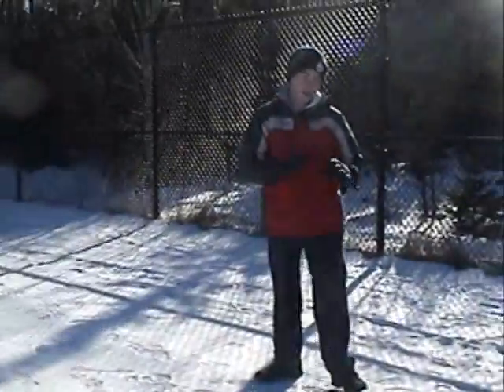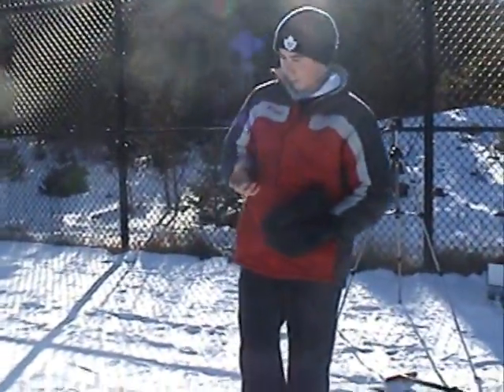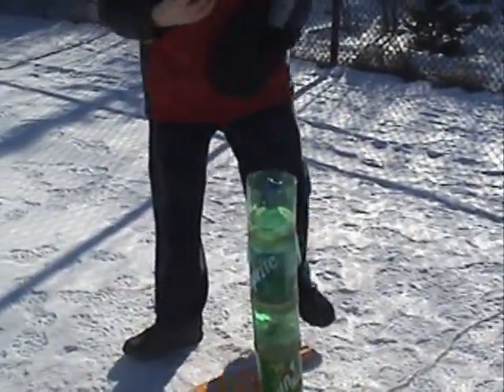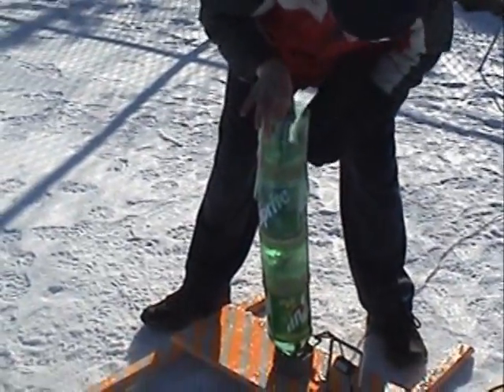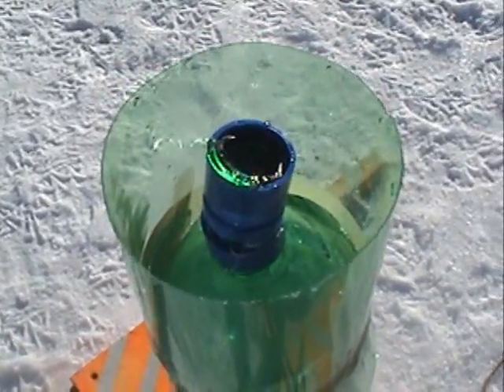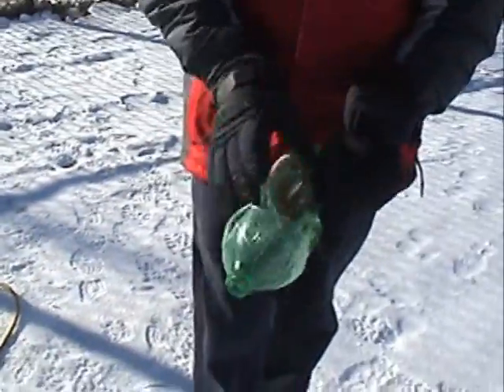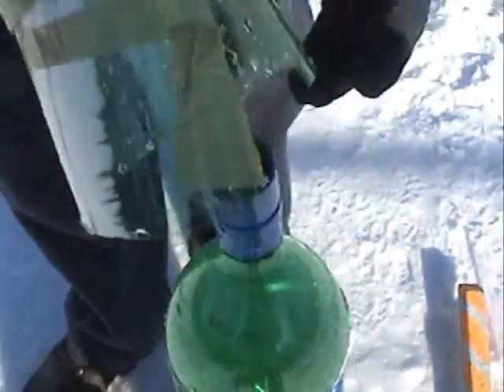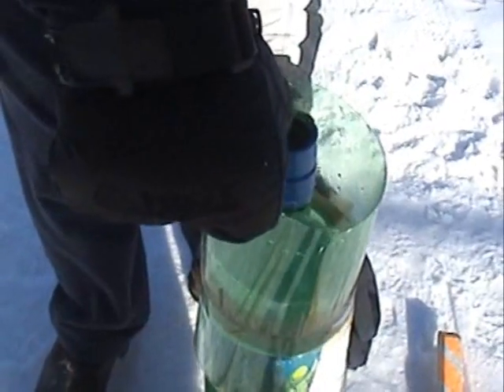Funny Bottle Rocket Explosion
6L bottle rocket explosion with explanation